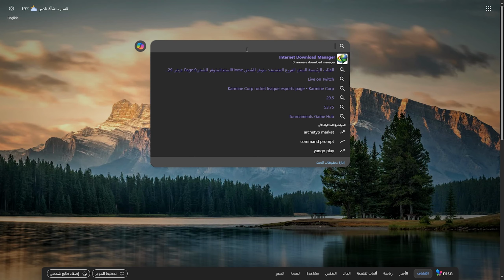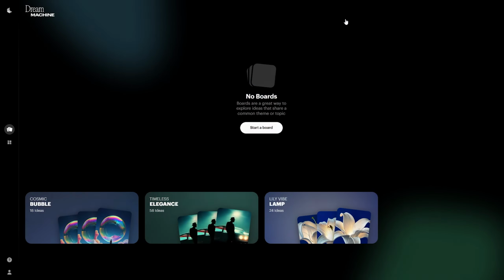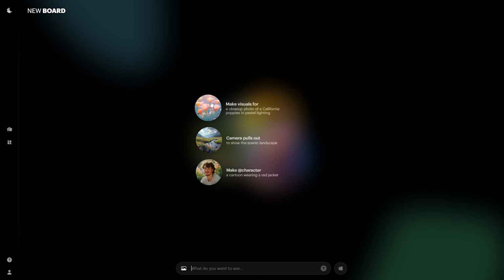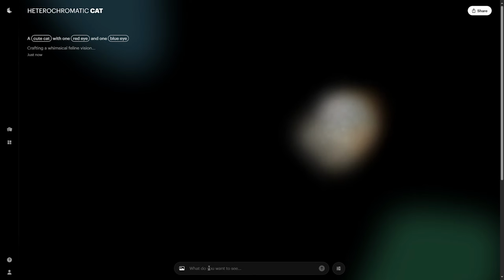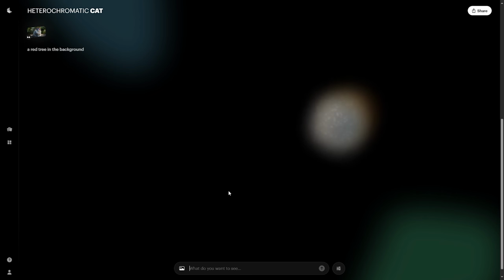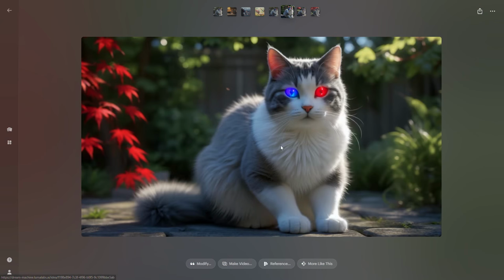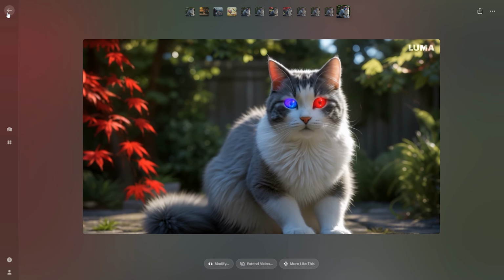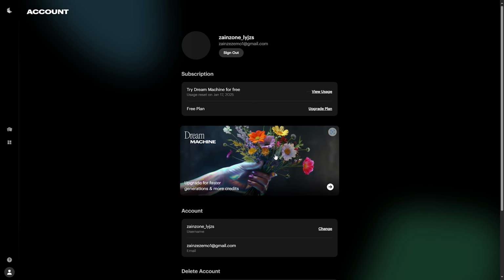How To Use Luma AI (2025) | Luma AI Tutorial For Beginners